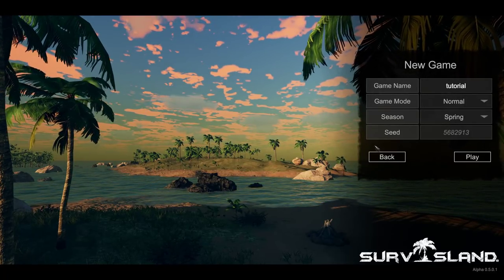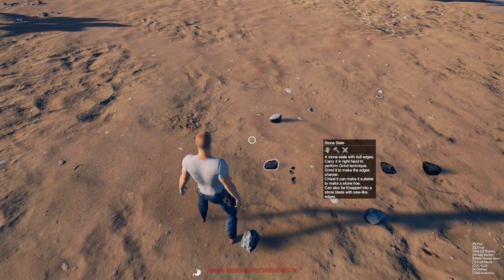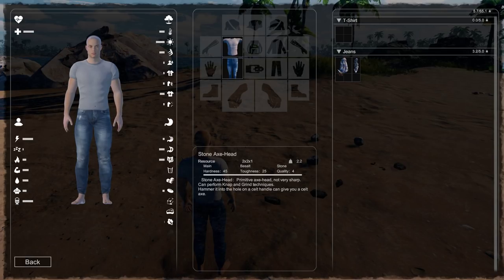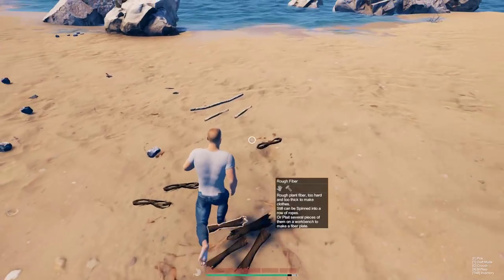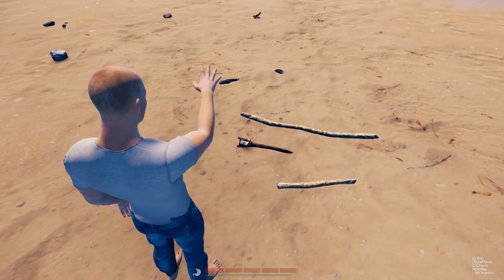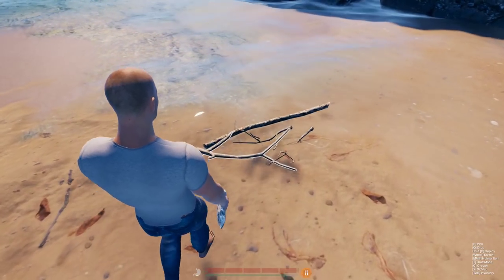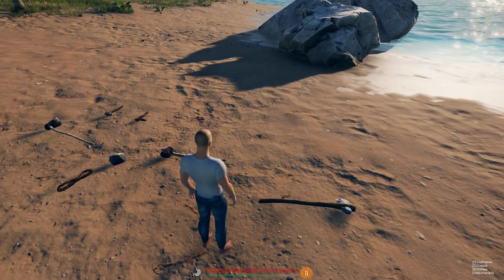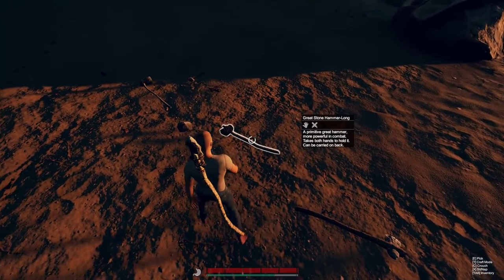Survisland - Crafting basic tools guide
A tutorial for crafting the basic essential tools to get by in Survisland. We will start off with the basic heads for the tools, then we will craft them with handles. Next video will cover food, fire and protective gear.

PC Specs:
CPU - Intel I7-8700K
GPU - GTX-1080
MB- Z370 Aorus Gaming 5
RAM - GSKILL TridentZ RGB 16GB
SSD - 250GB Samsung EVO 830, 250GB Samsung EVO 850
HDD - 2 1TB WD Blue
PSU - EVGA Supernova 850w G+
Cooling - Corsair Hydro H50